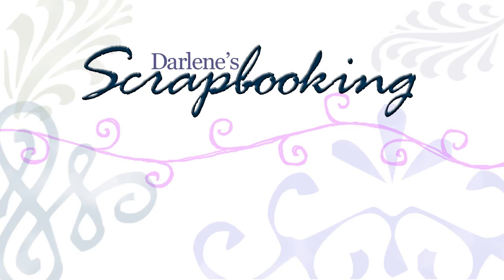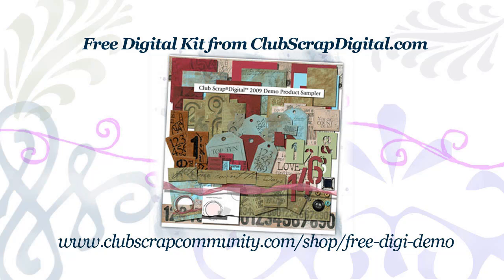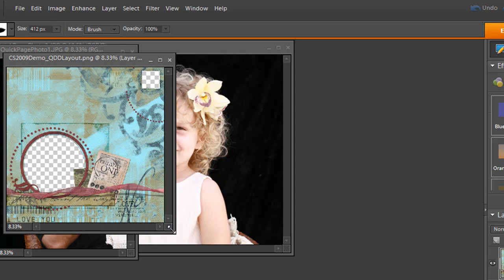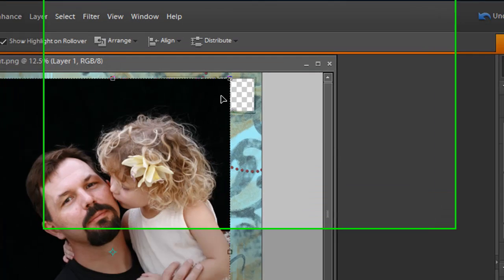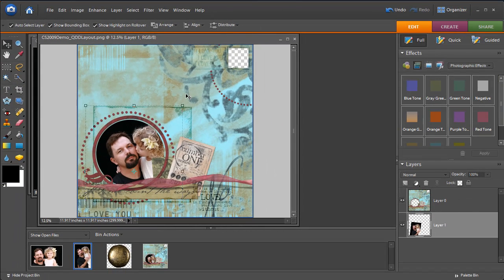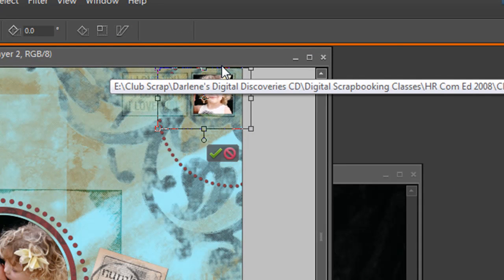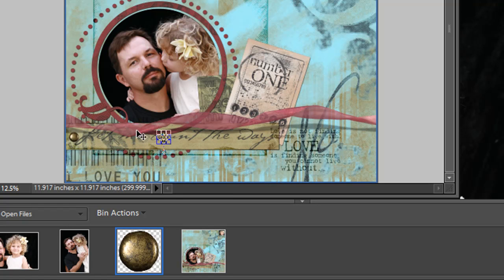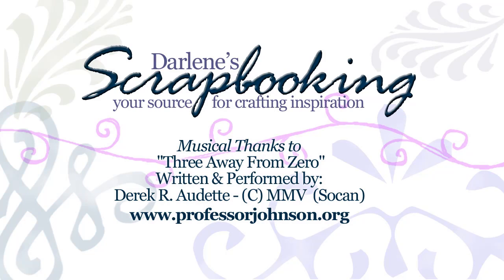Create a Quick Page Quick Layout Quick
How to create a Digital Layout using Photoshop Elements using a QuickPage Layout.  Great Tutorial for someone just getting started digitally scrapbooking.